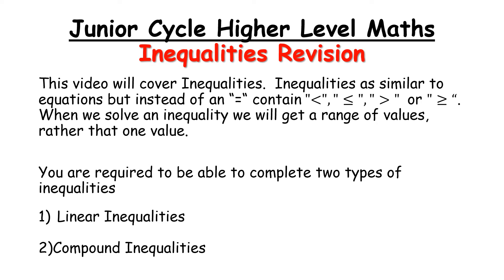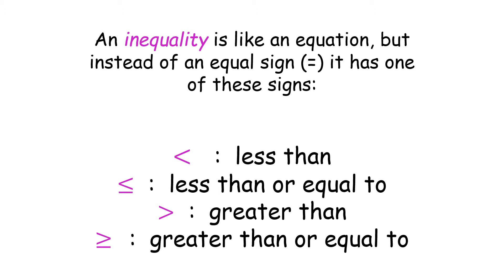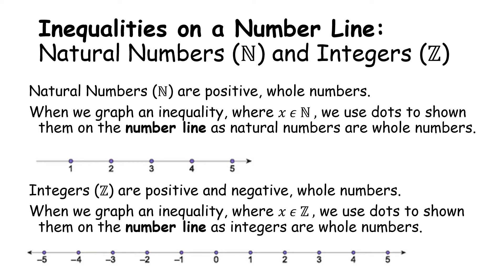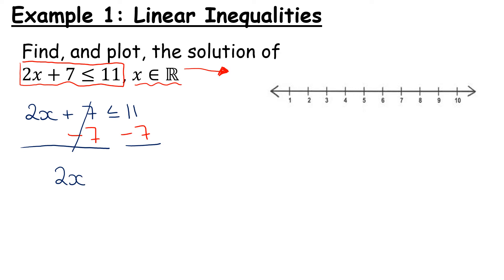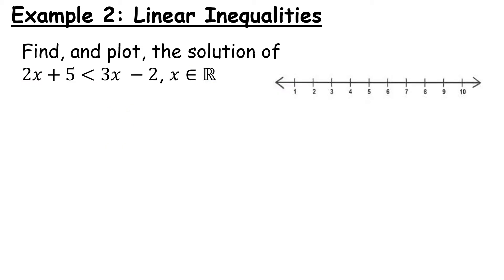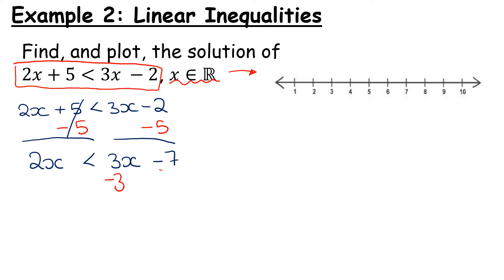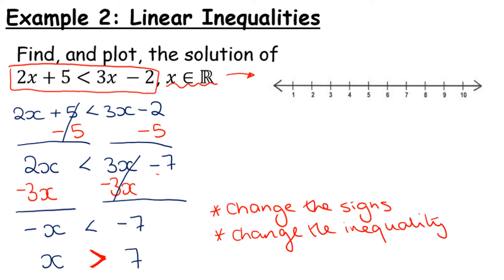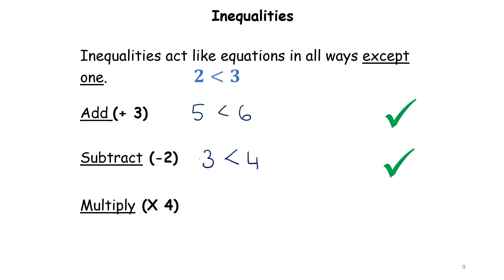JCHL Revision Inequalities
This video will cover Inequalities.  Inequalities as similar to equations but instead of an “=“ contain an inequality sign. When we solve an inequality, we will get a range of values, rather that one value.

You are required to be able to complete two types of inequalities
-  Linear Inequalities
- Compound Inequalities